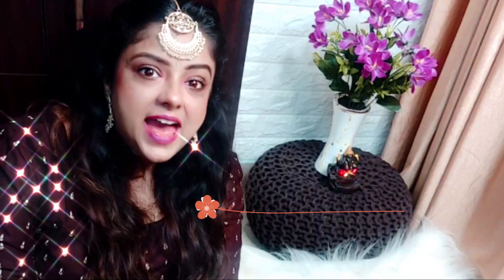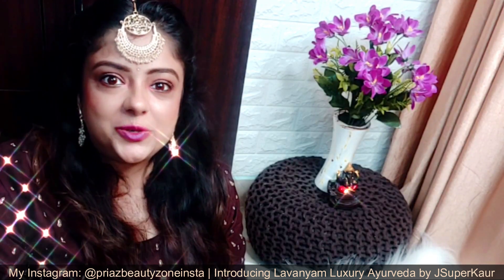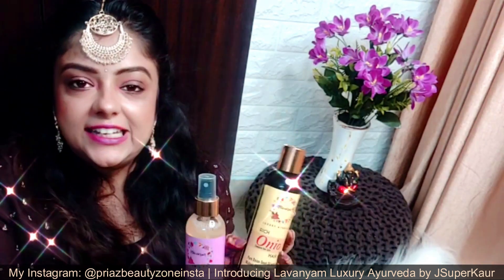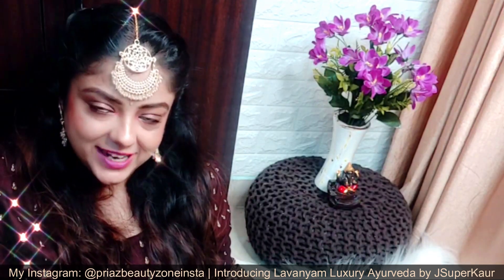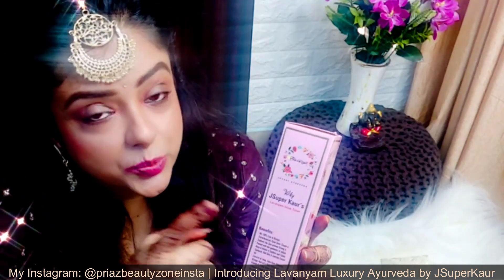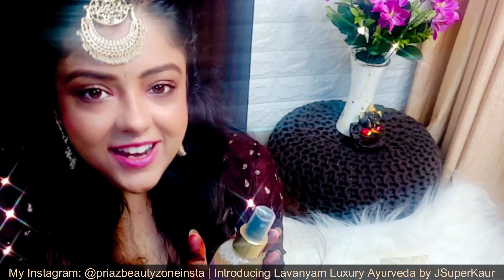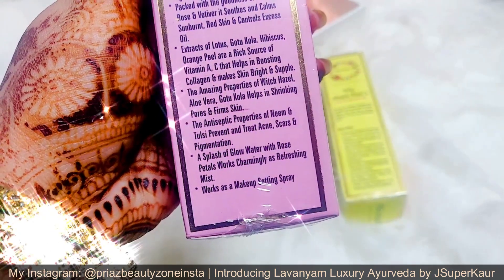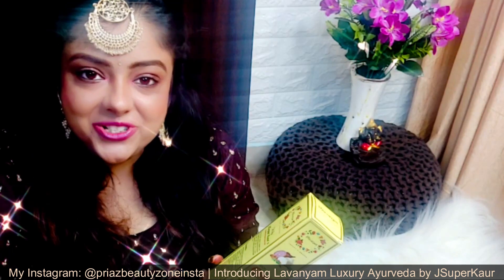JSuper Kaur Launches New Brand Lavanyam Luxury Ayurveda for Skincare & Haircare | 25% off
JSuper Kaur Launches New Brand Lavanyam Luxury Ayurveda. Made in India Brand with Pure and Well researched Ingrediants for you all by the DIY Queen JSuper Kaur.

You can follow for more helpful and informative videos and my Reels.

Loveya!

Products Used:
Makeup Brushes
Video Editing: Filmora Wondershare
Pics Editor: PicsArt
Camera: One Plus 6T Mobile
Ring Light

All content on  my channel is my own. Please do not copy or use without my permission. Thanks!